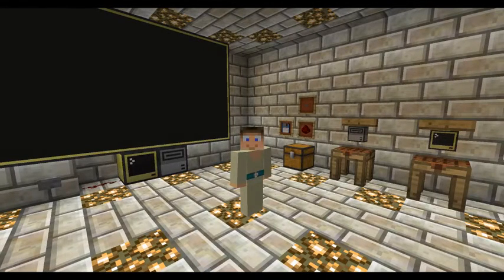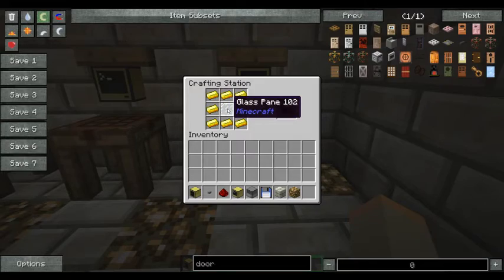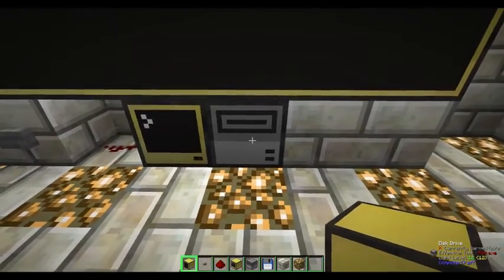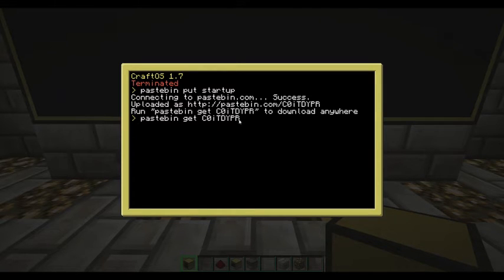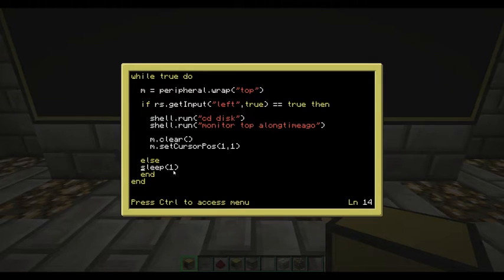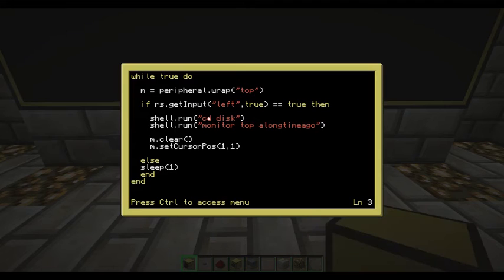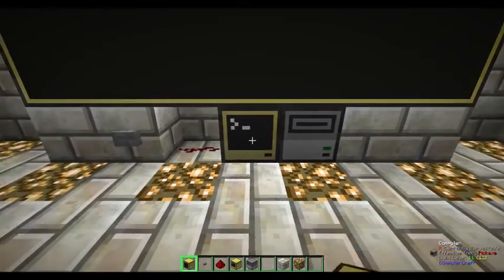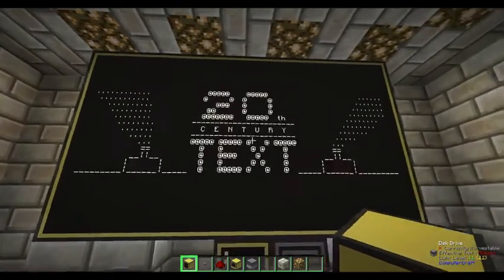Computercraft Tutorial - Star Wars Movie Player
This is a tutorial that shows you how to setup a computer to play the movie "alongtimeago" by dan200.